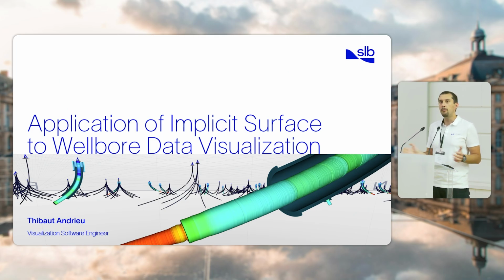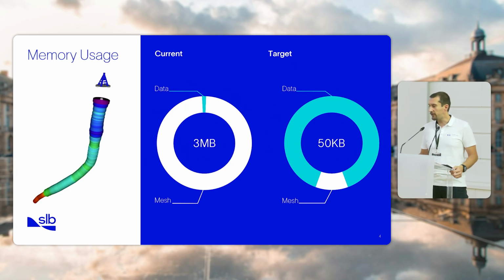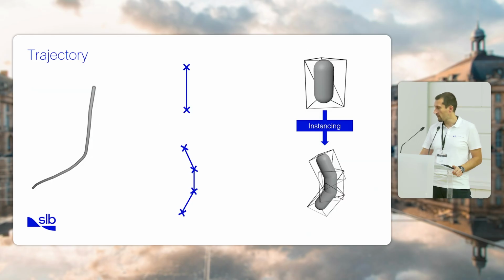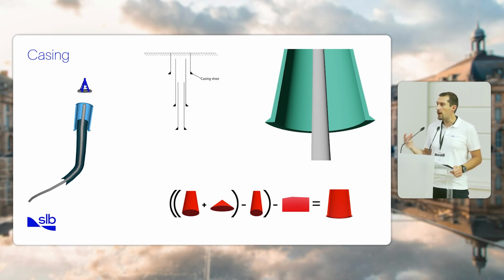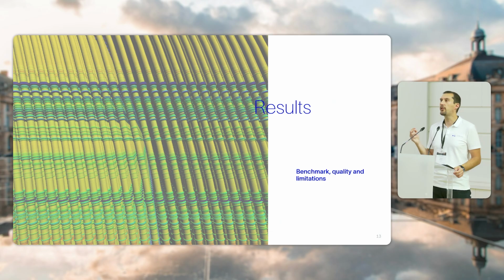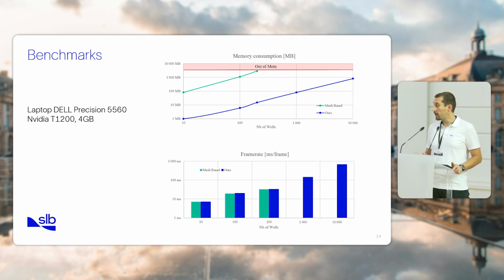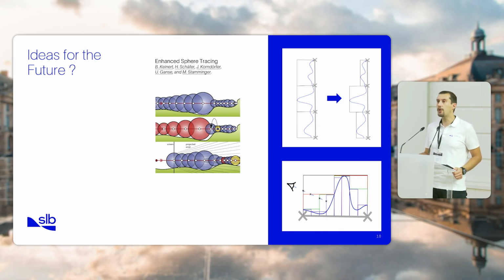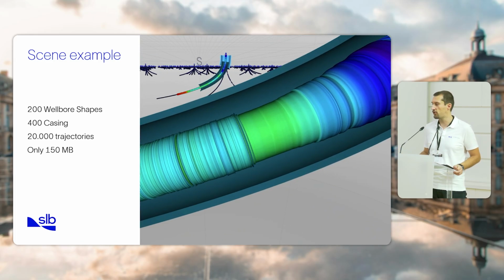EGSR 2026: Application of Implicit Surface and Signed Distance Field to Wellbore Data Visualization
Thibaut Andrieu